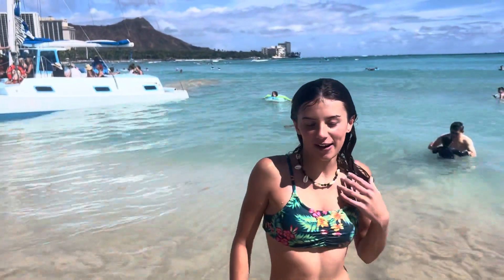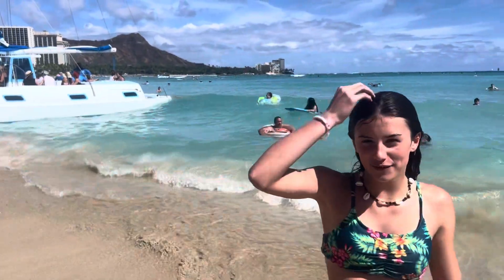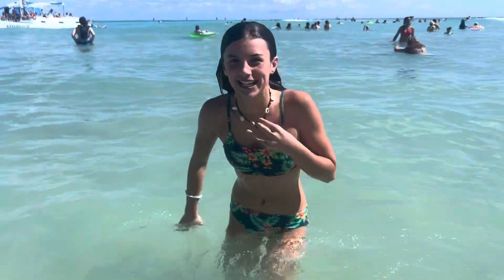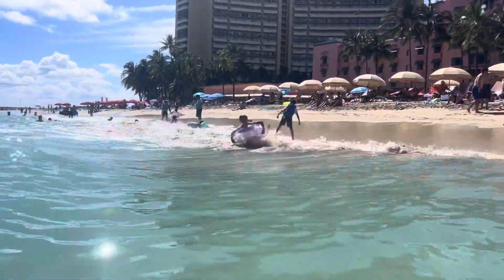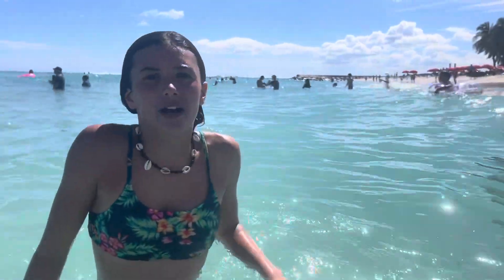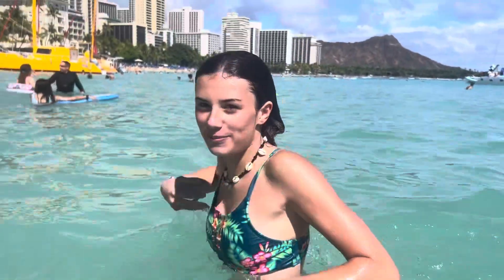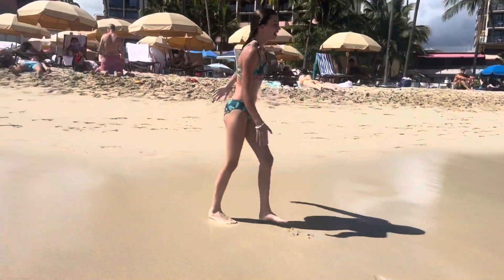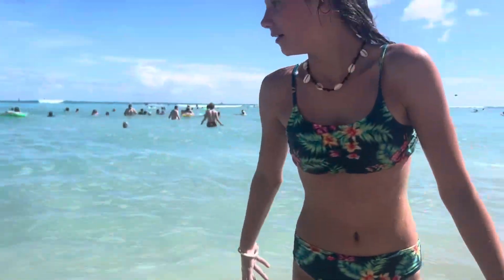Waikiki Hawai’i gymnastics 🌸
Welcome me back after a year! Show some love!